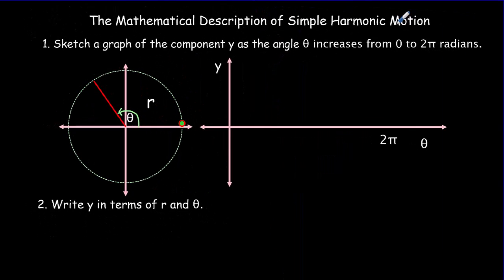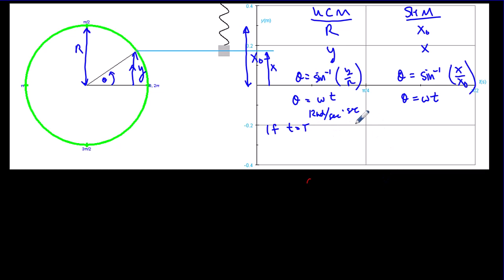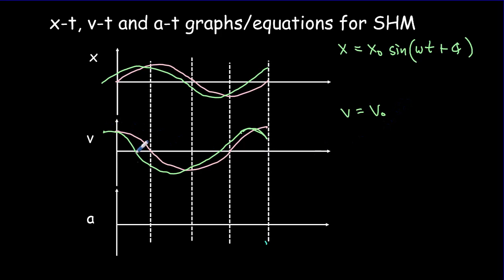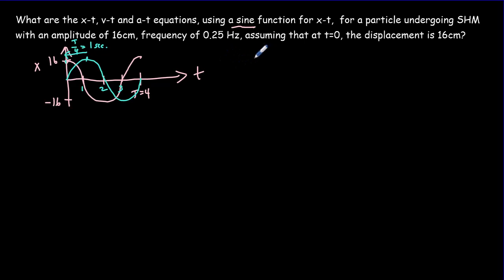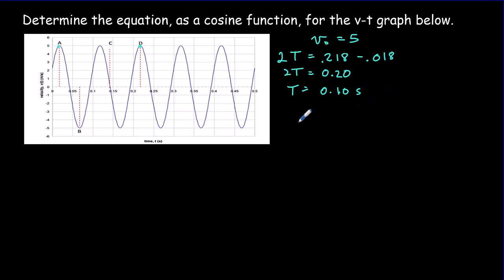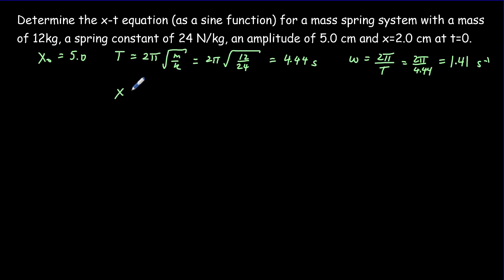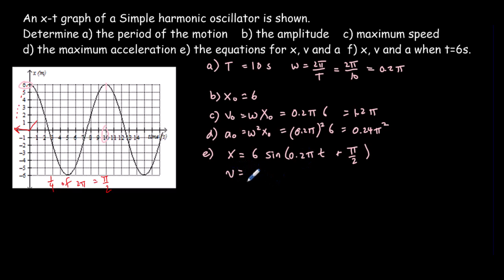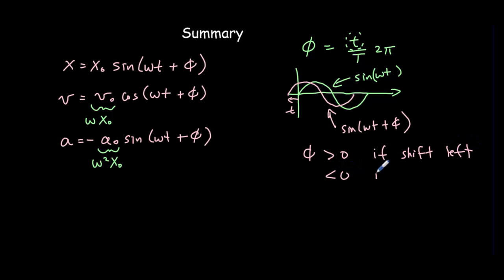SHM Motion Equations with Phase Angle C.1 HL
From Topic C.1 Simple Harmonic Motion, Additional HL material of the May 2025 IB Physics Syllabus. Content includes the motion equations (x-t, v-t and a-t) and phase angle.  4 Solved examples.

150+ free and 70+ exclusive videos. 10% of proceeds to charity.
After becoming a member or patron, go and request access to the video listing.

00:00 Introduction
00:20 UCM Analogy
04:36 x-t equation with phase angle
07:26 x-t v-t a-t graphs and equations
11:33 Ex 1 x-t v-t a-t
16:20 Ex 2 Graph to Equation
20:24 Ex 3 Physical Parameters
23:05 Ex 4 Equations, max values, values
27:47 Summary